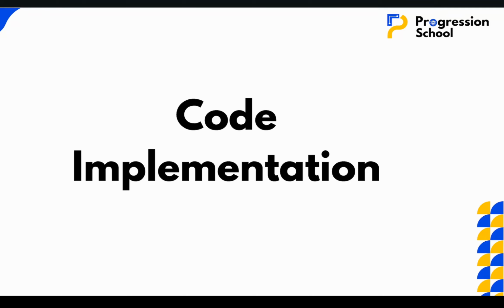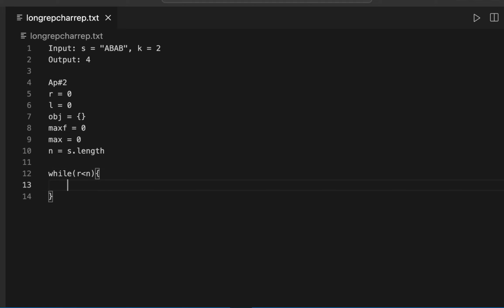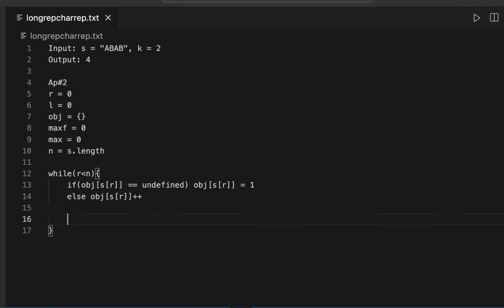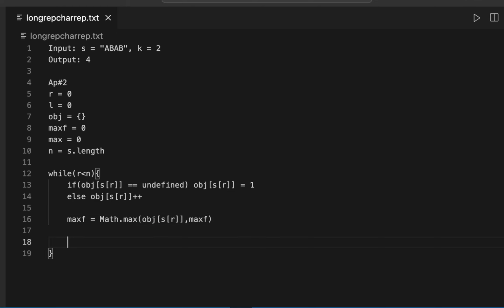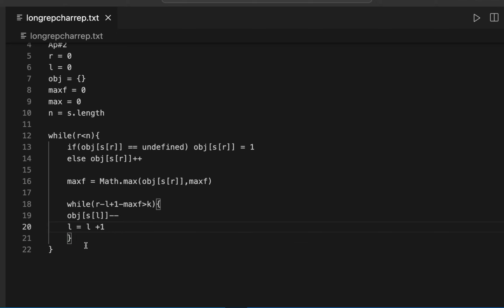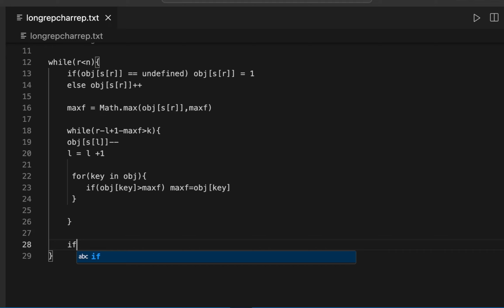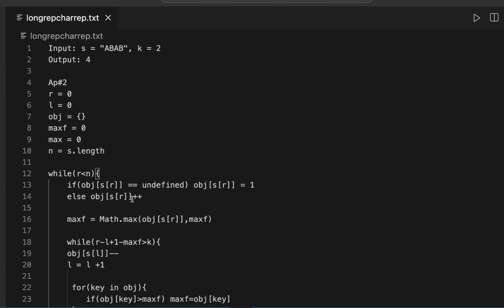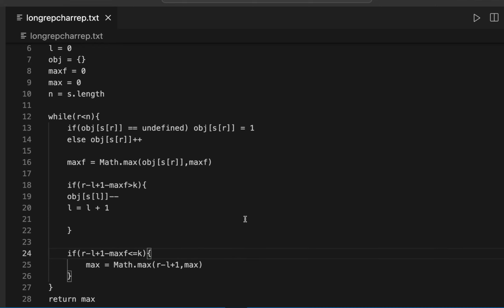Longest Repeating Character Replacement | Code Implementation | Leetcode 424 | Progression90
In this video, we will be implementing the solution to the LeetCode problem 424, Longest Repeating Character Replacement. This problem is a classic example of a sliding window problem, where we need to find the longest substring that can be formed by replacing at most k characters with any other character in the string.

We will be solving this problem using JavaScript and will provide a clear explanation of the approach and the code. The goal of this video is to help you understand the problem and the solution, and to provide you with a clear implementation that you can use to solve the problem on your own.

If you are preparing for a coding interview or just want to improve your coding skills, this video is for you. The problem is explained in a step-by-step manner, and the code is written in a way that is easy to understand and follow.

To learn more about coding and to improve your skills, be sure to check out our full playlist of coding videos You can also learn Generative AI full stack development